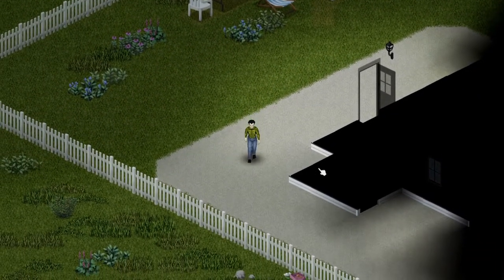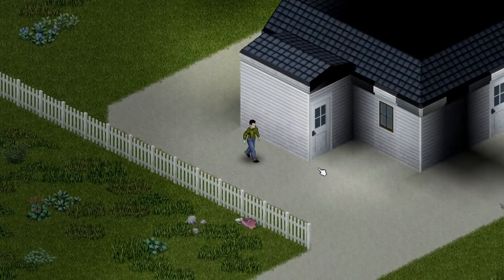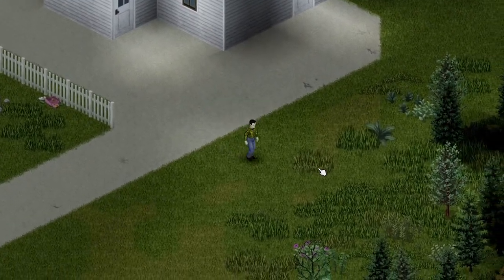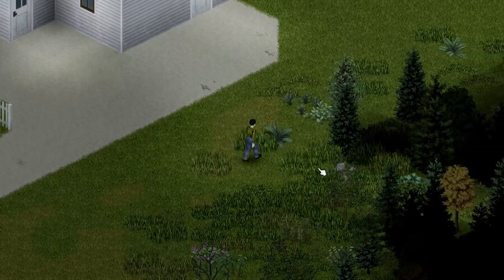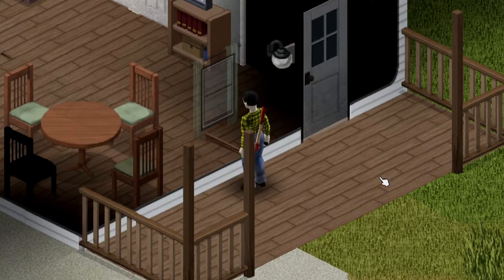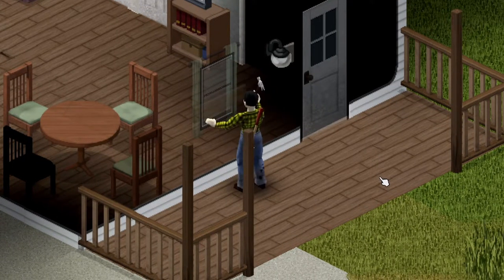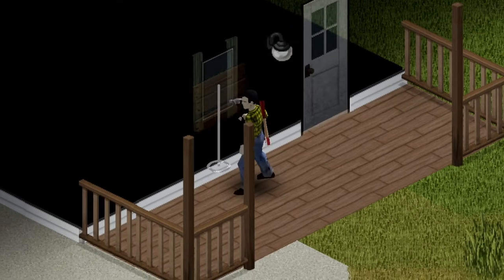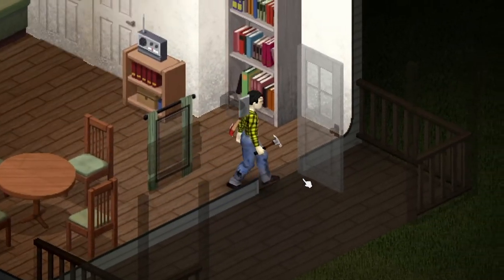Barricade a House in Project Zomboid (Basic Tutorial)